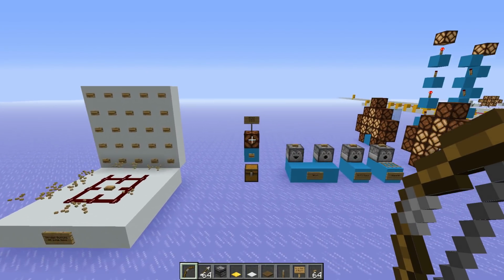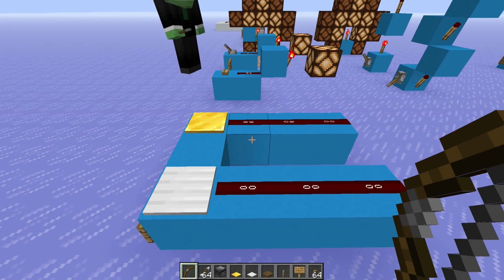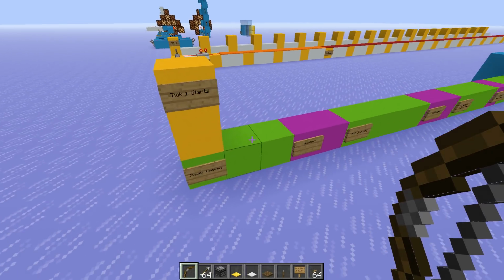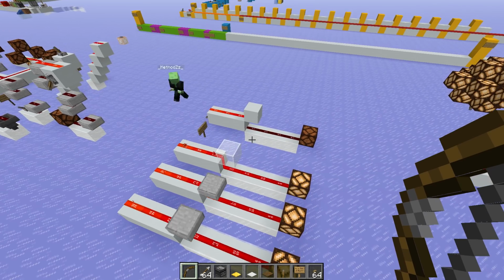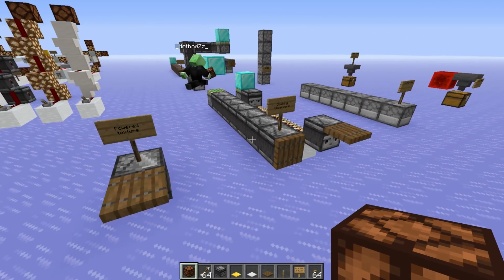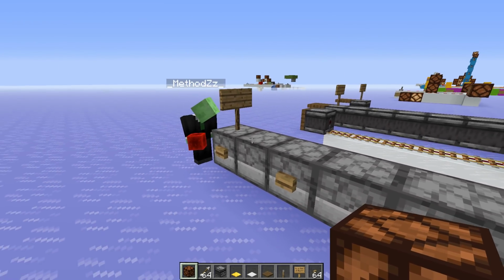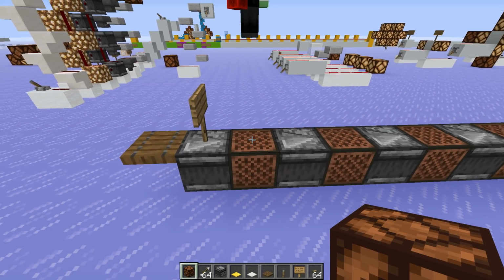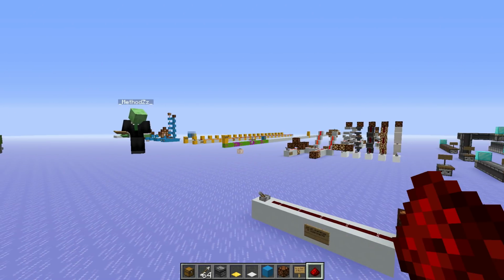Dissecting Minecraft #2: More Basic Redstone Components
This week we dig a bit deeper in to the components we showed last time and also talk more about what happens inside a game tick.

★ Send us your challenge solutions in the dissecting-minecraft channel (please mark as a spoiler) or to Logic on Twitter

The aim of this series is to teach technical Minecraft to non-technical or semi-technical players. If you're interested in this side of the game but need some help understanding it, you've come to the right place.

We are playing on a 1.13.2 Java Edition server using Carpet Mod as a teaching aid to freeze or speed up the game when we need to.

My Schedule:

★ Twitch Streaming on Monday 9:30pm (UK time)
★ Other Minecraft videos when I can

Thanks

Logic